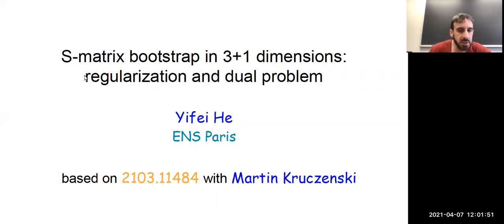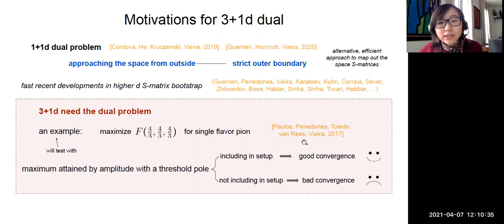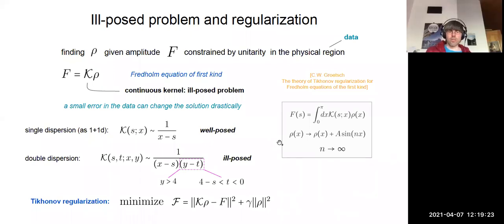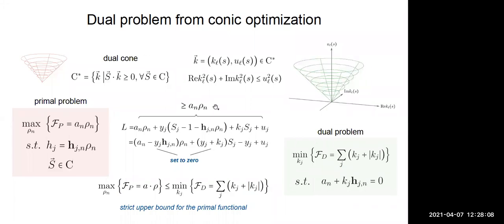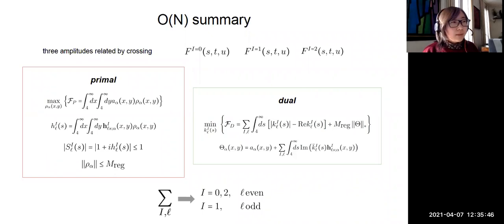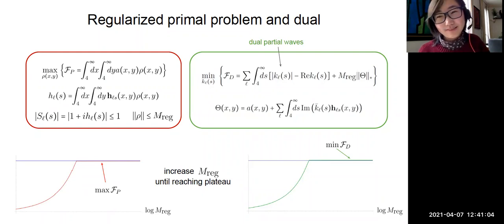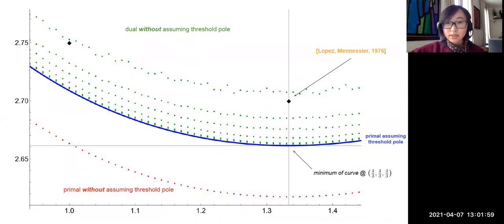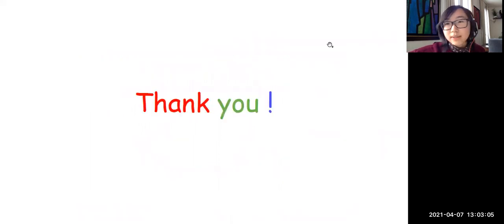Bootstrap Zoom 32 - Yifei He (April 7, 2021)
Yifei He (ENS)

S-matrix bootstrap in 3+1 dimensions: regularization and dual problem

Abstract: The S-matrix bootstrap maps out the space of S-matrices allowed by analyticity, crossing and unitarity. For 2-to-2 scattering, such space is an infinite dimensional convex space whose boundary can be approached by maximizing a linear functional. I will describe S-matrix bootstrap in 3+1 dimensions with focus on the equivalent dual problem which provides strict upper bounds for the regularized primal problem. The dual problem has interesting practical and physical advantages over the primal problem, and its variables are the dual partial waves who are free from constraints yet directly related to the physical partial waves. The formulation is done in the context of scalar fields related to pion physics. This talk is based on joint work with Martin Kruczenski.